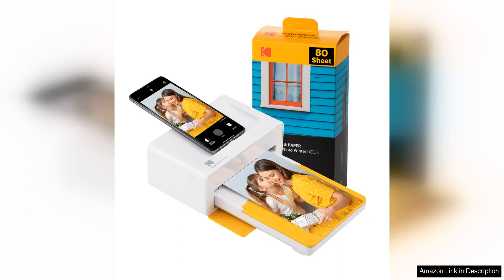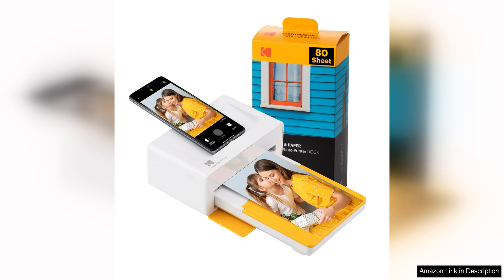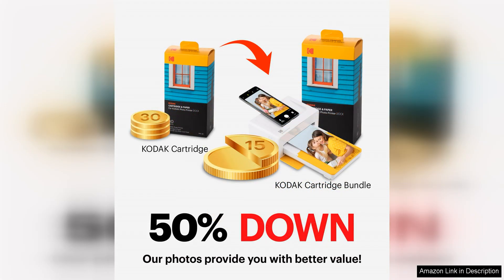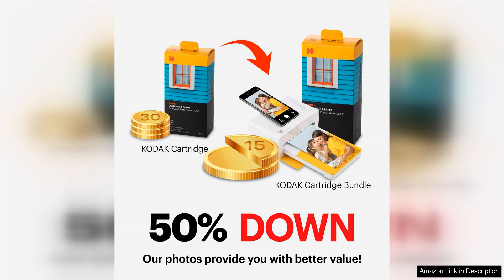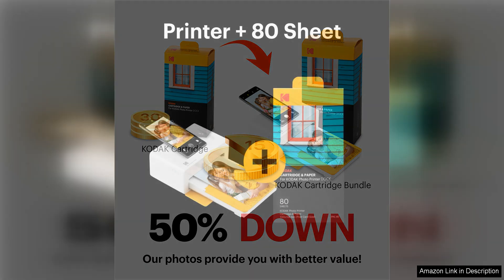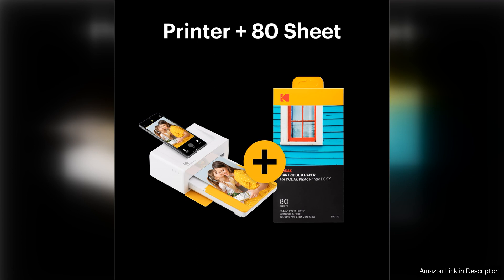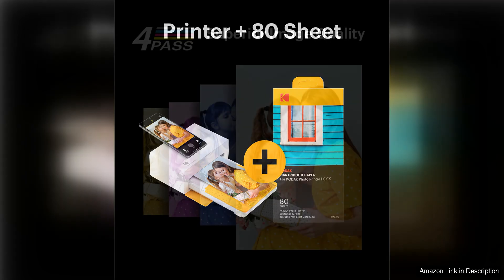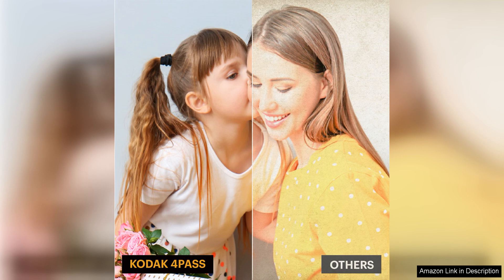KODAK Dock Plus 4PASS Instant Photo Printer (4x6 inches) + 90 Sheets Review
I recently had the opportunity to try out the KODAK Dock Plus 4PASS Instant Photo Printer, and I must say, I was thoroughly impressed by its performance and capabilities. This compact and stylish printer is perfect for anyone looking to quickly and easily print their favorite photos in vibrant, high-quality color.

One of the standout features of the KODAK Dock Plus 4PASS is its ability to produce 4x6 inch prints with stunning clarity and detail. The 4PASS printing technology ensures that each photo is rendered with precision and accuracy, resulting in crisp images that truly come to life. Whether you're printing landscapes, portraits, or action shots, the KODAK Dock Plus 4PASS delivers impressive results every time.

Another highlight of this photo printer is its convenience and ease of use. With its intuitive design and user-friendly interface, you can quickly connect your smartphone or tablet via Bluetooth or USB and start printing in a matter of seconds. The KODAK Dock Plus 4PASS is compatible with both iOS and Android devices, making it a versatile choice for a wide range of users.

In addition to its impressive printing capabilities, the KODAK Dock Plus 4PASS also comes with 90 sheets of high-quality photo paper, ensuring that you have more than enough supplies to get started right away. The paper is durable and smudge-proof, so you can enjoy your prints for years to come without worrying about fading or damage.

Overall, I highly recommend the KODAK Dock Plus 4PASS Instant Photo Printer to anyone in need of a reliable and efficient photo printing solution. Whether you're a photography enthusiast, a DIY crafter, or simply someone who loves capturing and preserving memories, this printer is sure to exceed your expectations. With its superior printing quality, user-friendly design, and generous supply of photo paper, the KODAK Dock Plus 4PASS is a fantastic investment that will bring your favorite photos to life with stunning clarity and vibrancy.